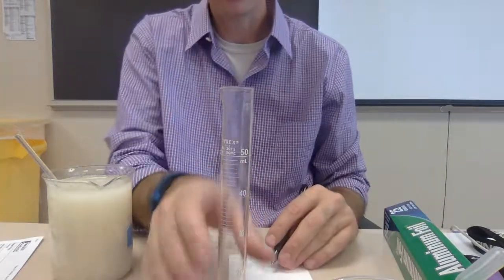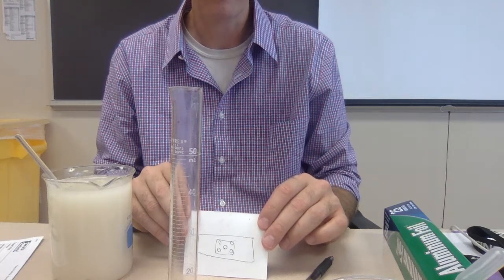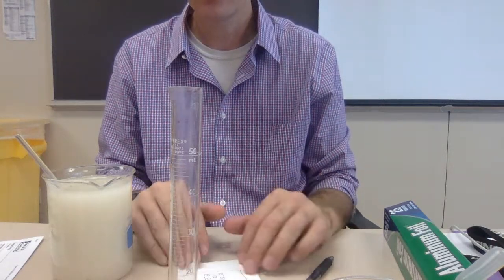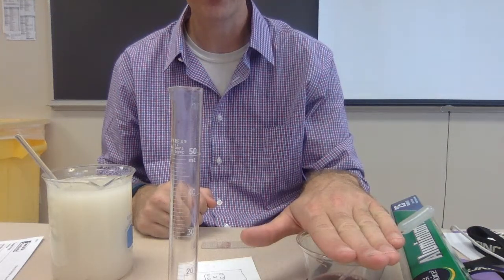yeast lab video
Instructions for Biology class